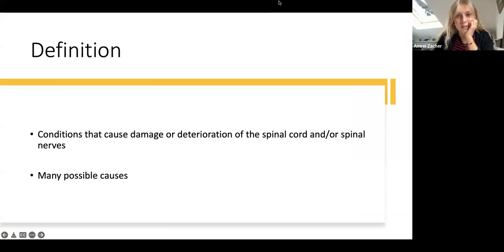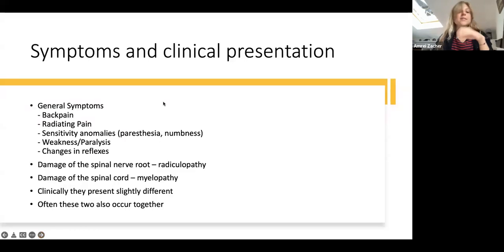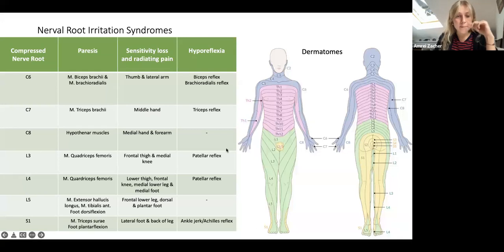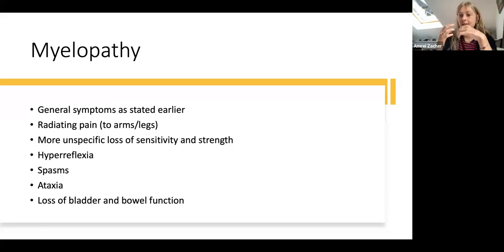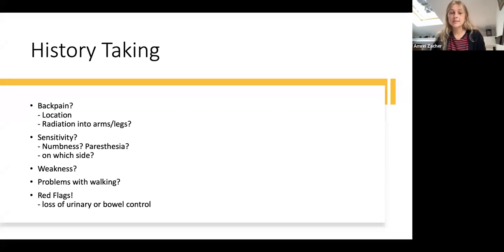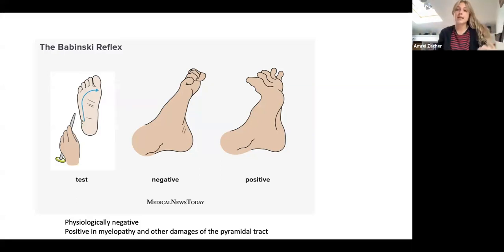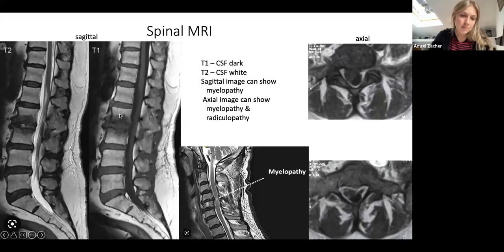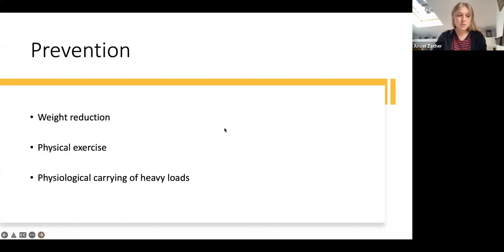Lecture 77 # General Surgery | Spinal disorders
Lecturer : Dr Amrei Zacher